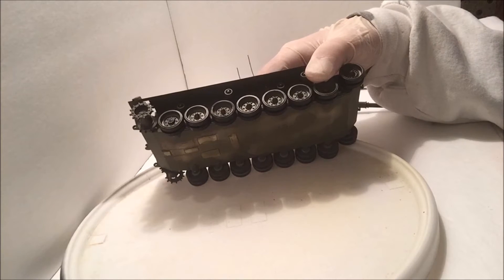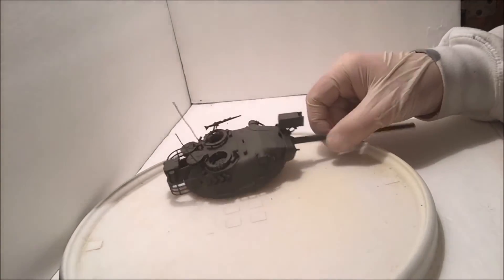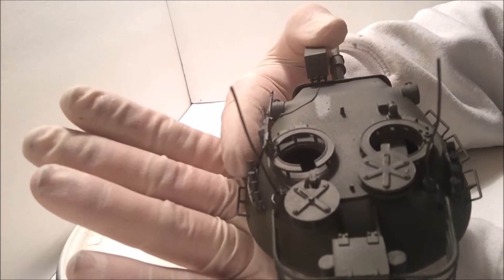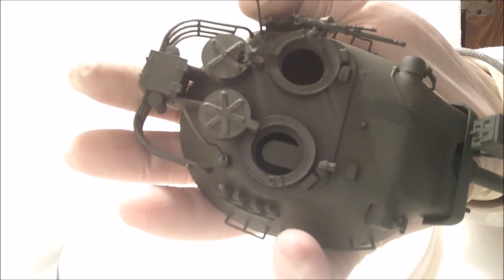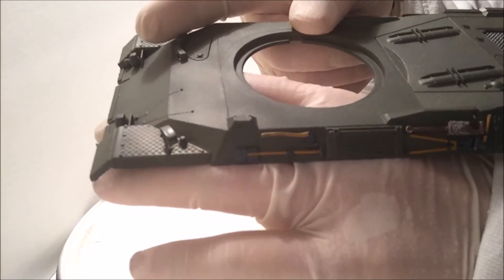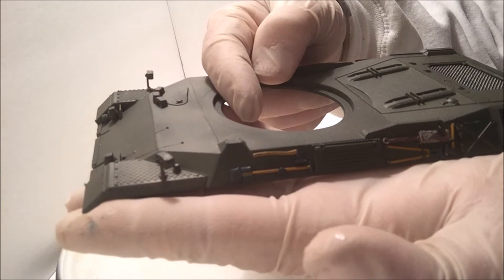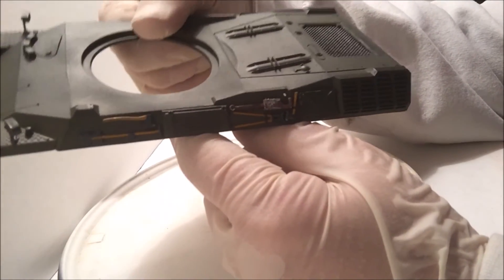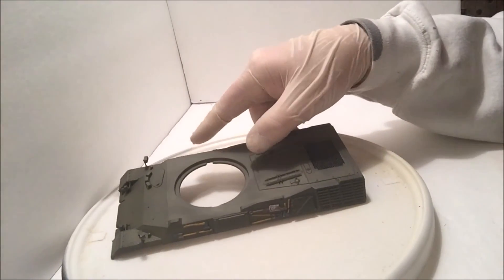Kampfpanzer Leopard 2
In this video I give you a update #2 on the Tamiya 1/35 Kampfpanzer Leopard. Painting is completed on the Turret and both hulls. I airbrushed noth hulls and turret with Model Master Olive Drab. The tools on the upper hull I brushed with Vallejo Model Air Wood, put some Burnt Umber on the wood base coat, left it sit for a few minutes, wiped off the excess Burnt Umber, then gave another layer of the Vallejo Wood color. For the pipe wrench i painted it with a base coat of Rust, dry brushed a bit of Kahki then brushed a bit of Rust again. For the shovel heads, ax head, pic head etc, I painted it with Gun Metal, Went back and dry brushed a bit of Light Grey then attempted to do some chipping around the edges of the heads of the tools. I hope you enjoy this video. Please be careful, safe travels to all and God Bless!